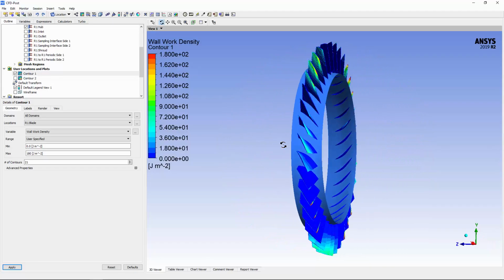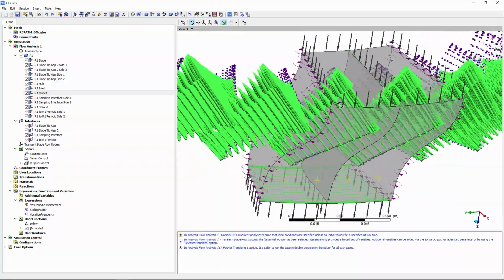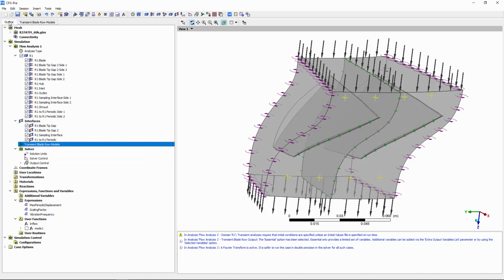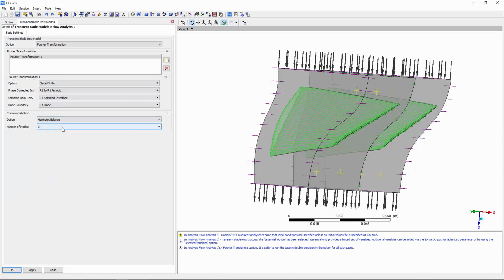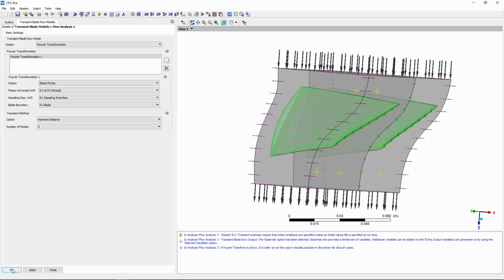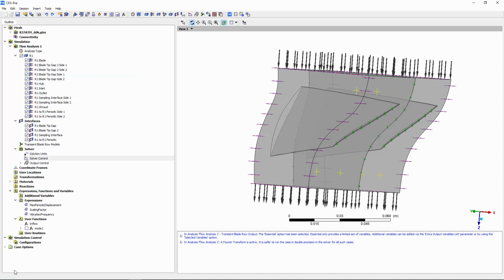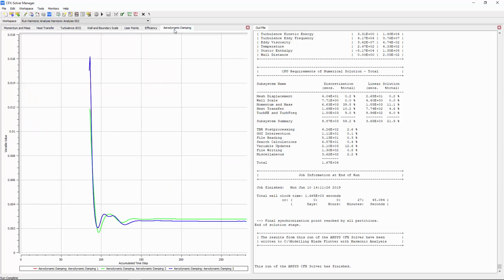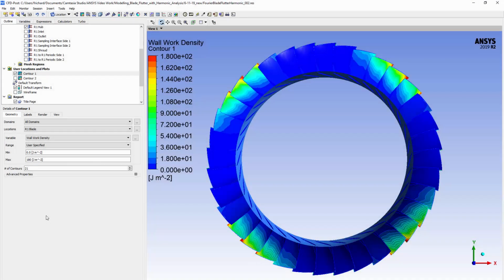ANSYS CFX: Modelling Blade Flutter with Harmonic Analysis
This video demonstrates how to use the Harmonic Analysis solution method to solve a blade flutter case in ANSYS CFX.